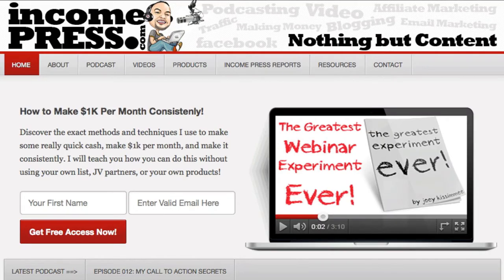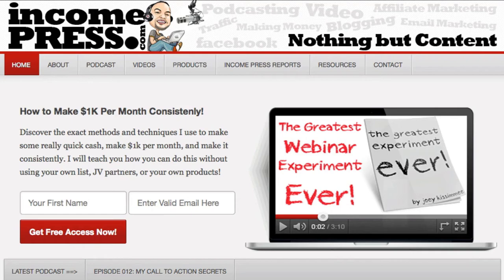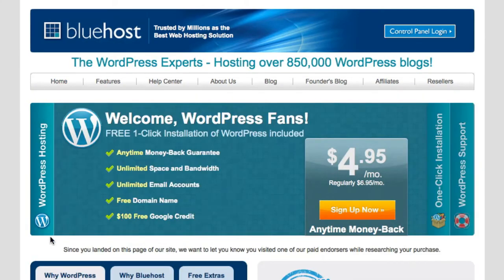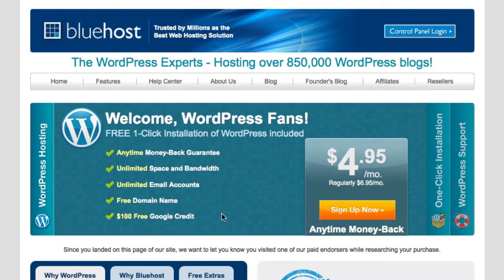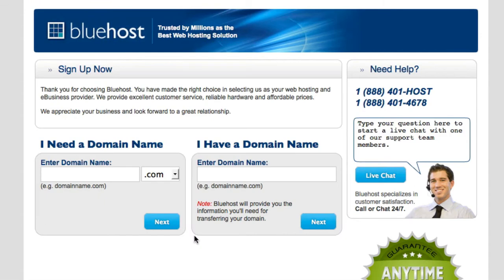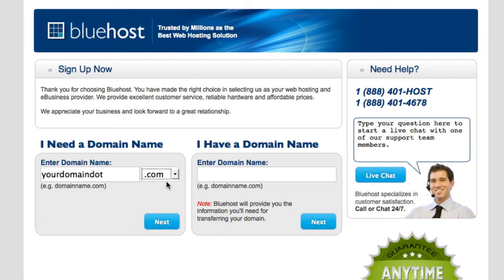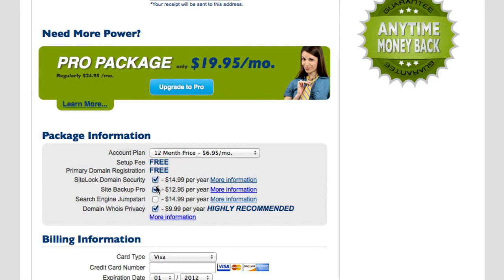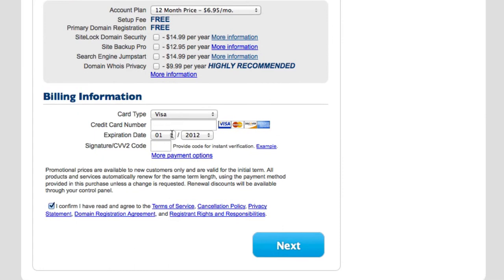How to Get a Free Domain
- This is a quick video on how to get a free domain. Enjoy...